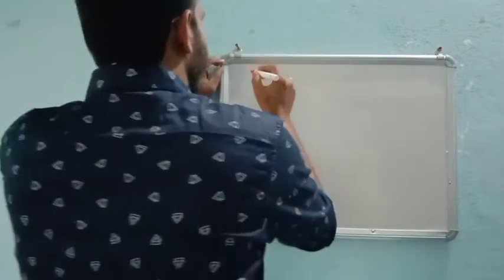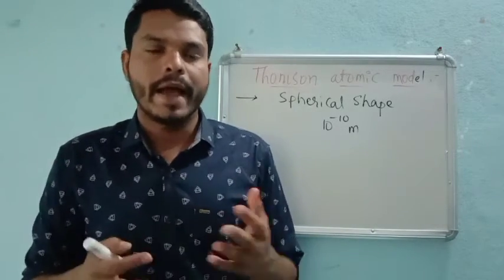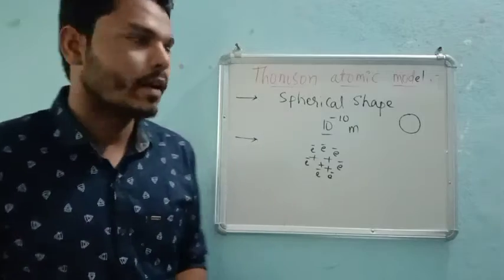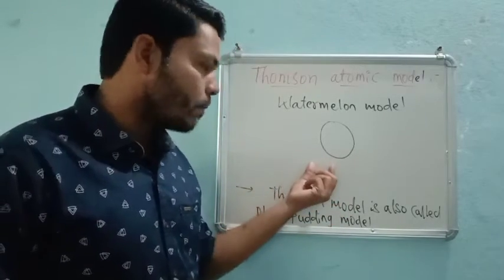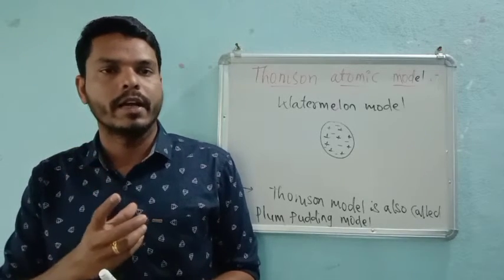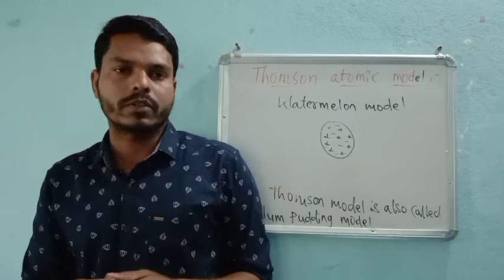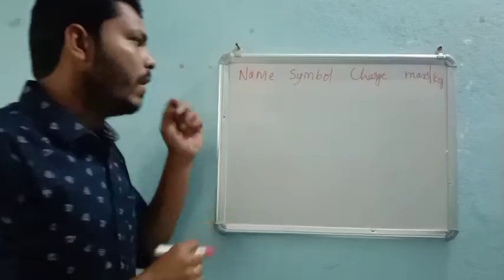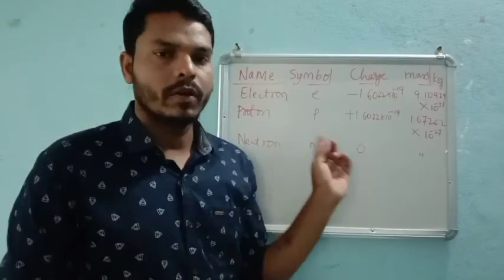Structure of atom 4. 23/11/20